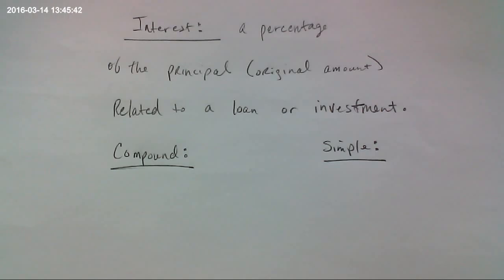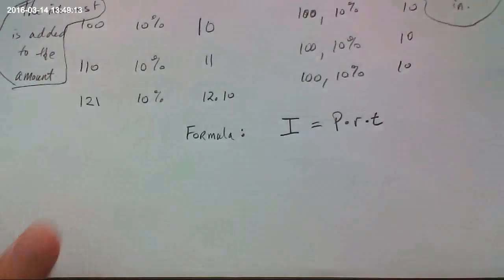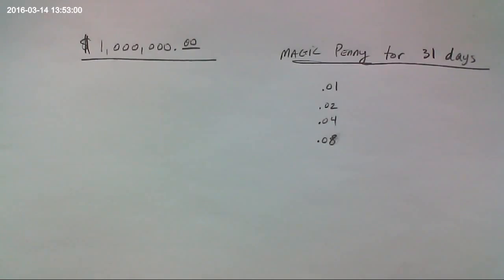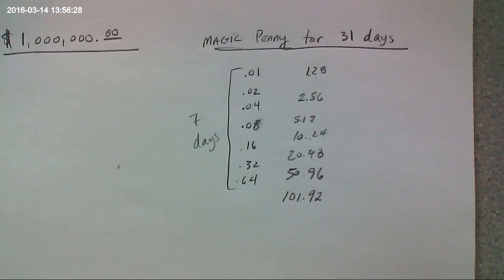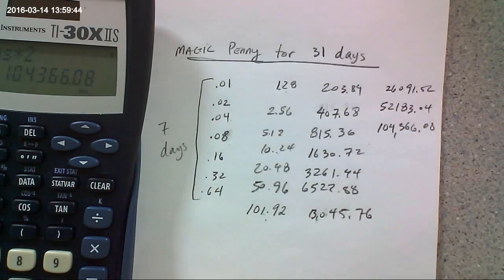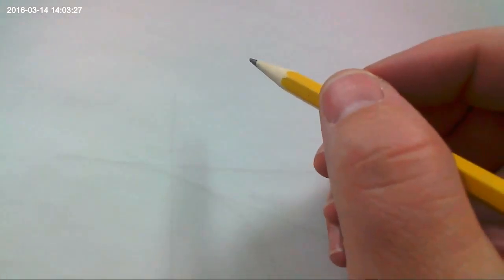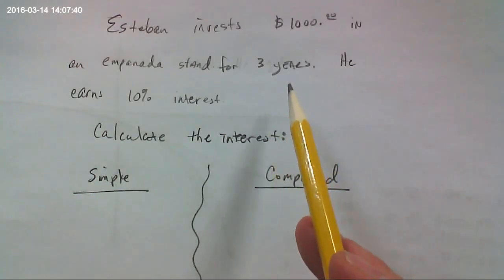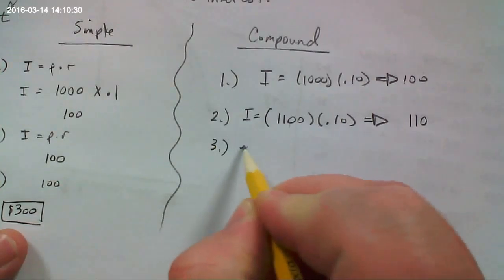Basic Interest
Basics of compound versus simple interest, live in class, 03-14-16.